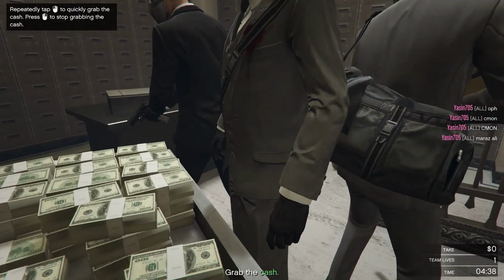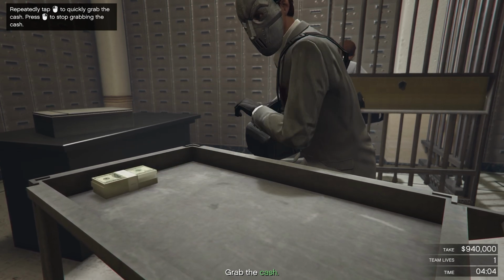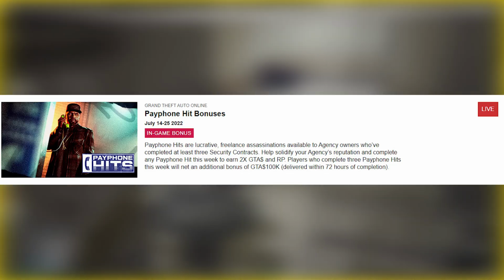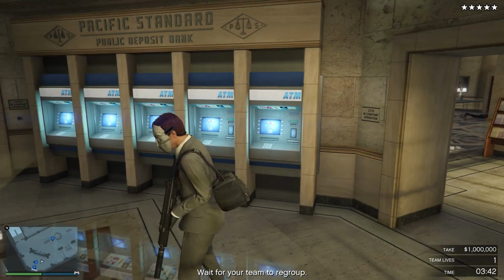*NEW* How To Claim Your FREE $650,000 This Week In Gta 5 Online 2022 (Make Money FAST Using This)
Check Out Op Modz For Account Boost, Services, For Gta 5 and use coupon LIGIIT for a 5 percent discount

*NEW* How To Claim Your FREE $650,000 This Week In Gta 5 Online 2022

If You Play GTA 5 On PC and would like to be in a future video then add my Rockstar ID: Ligiit_YT

This video does NOT contain a GTA 5 money glitch, RP glitch nor does it show any way to gain illegitimate money, rp in game items or give anyone an unfair advantage in game.

Welcome back to another video and in this video I will show you guys how to level fast in gta 5 online for the new DLC update.

LLLLLLLILLLLLLLLLLLLLLLLLLLLLLLLLLLLLLLLLLLLLLLLLLLLLLLLLLLLLL